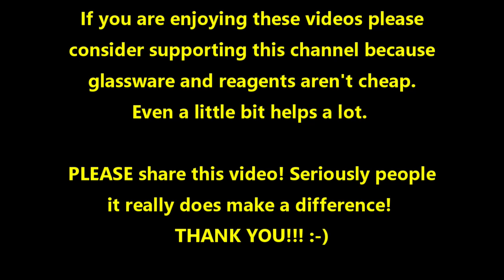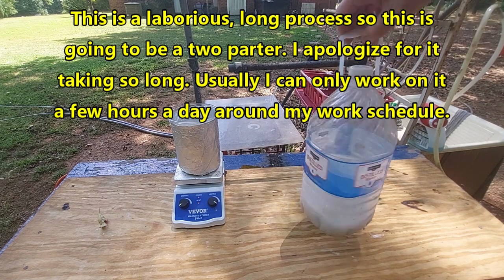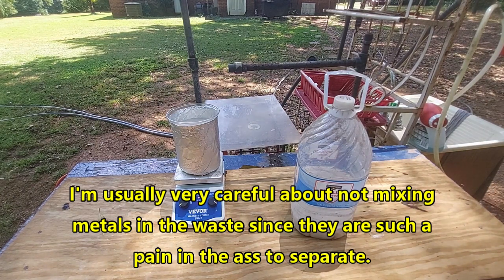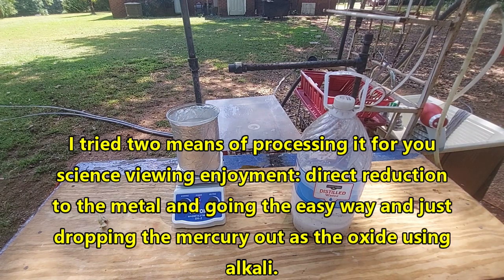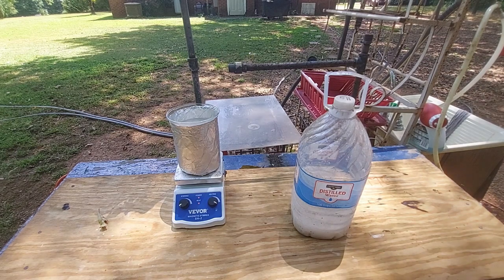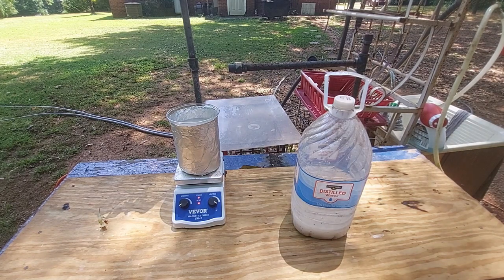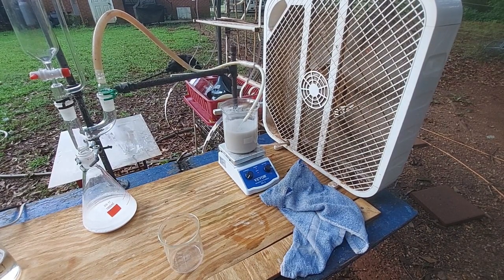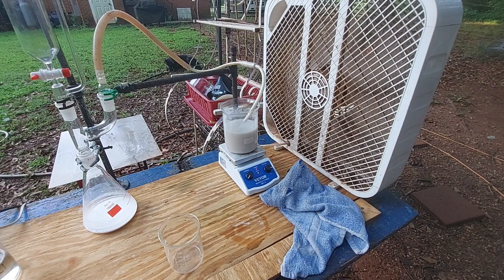Recycling Mercury Waste Part 1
In this video I process all of the mercury waste I've accumulated over the years from doing preps of mercury compounds.